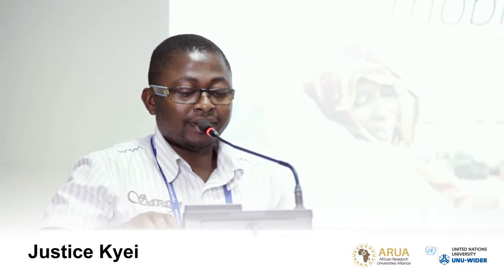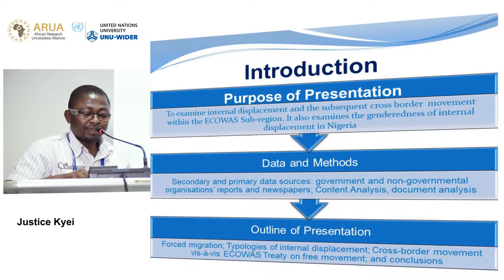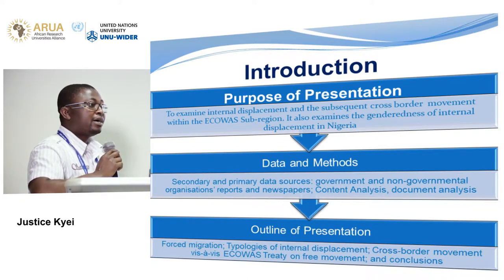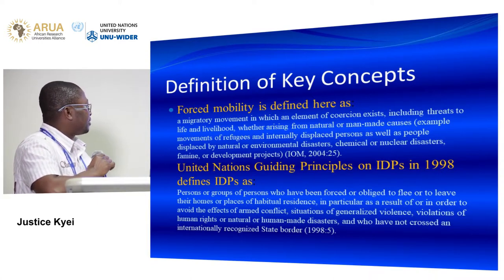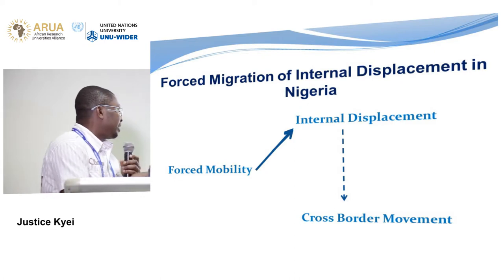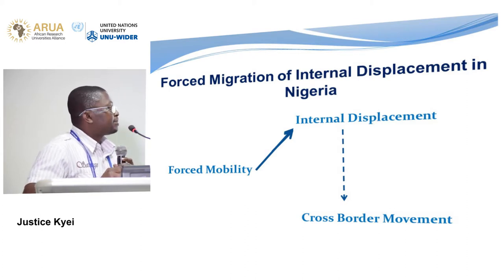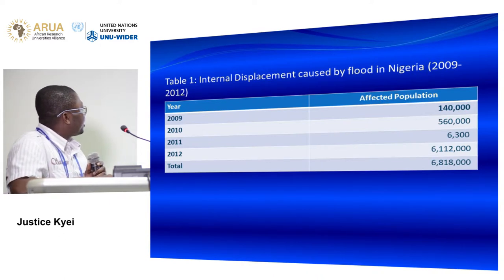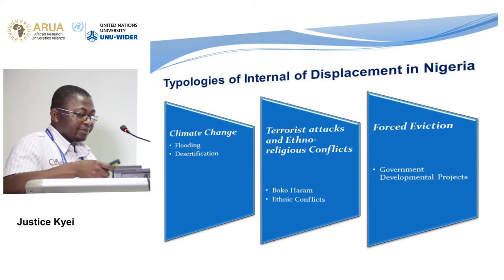Migration and mobility conference | Immigrant integration - Justice Kyei